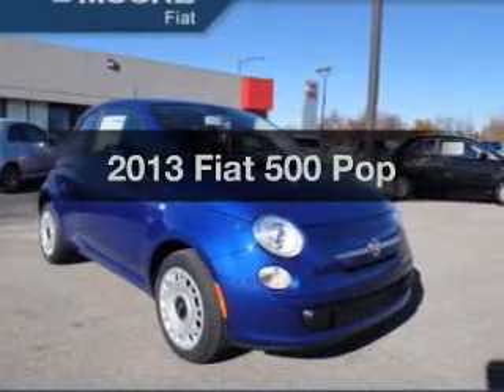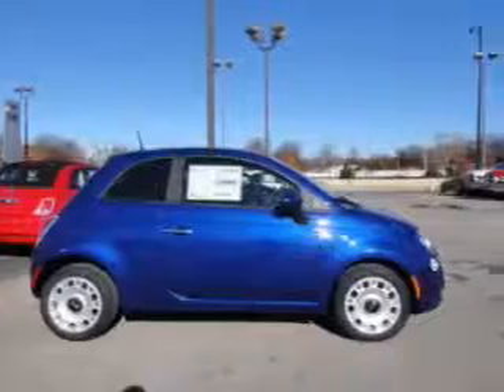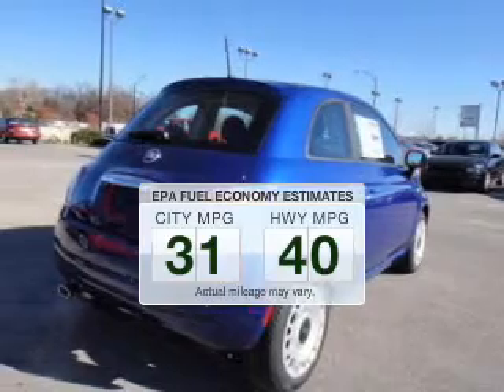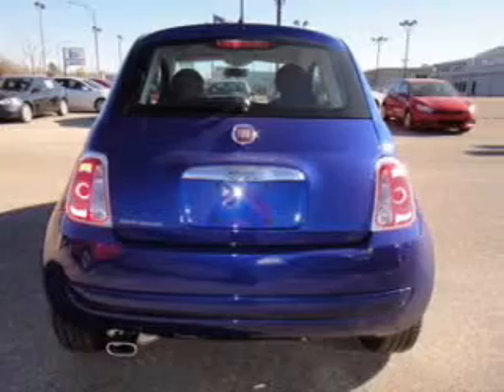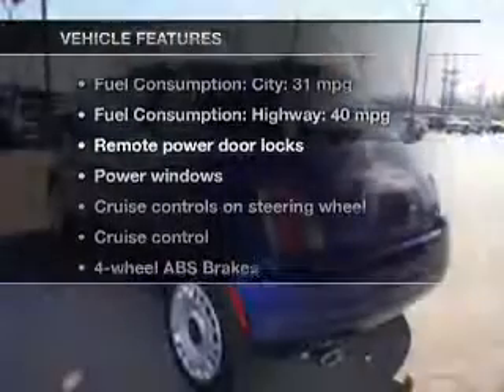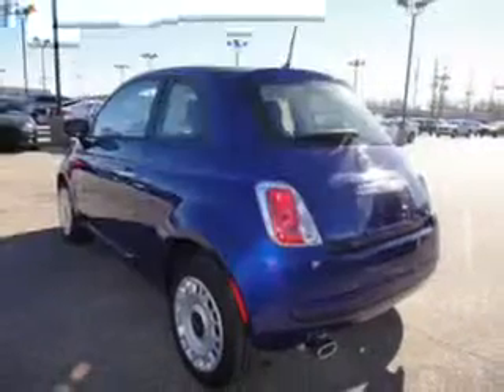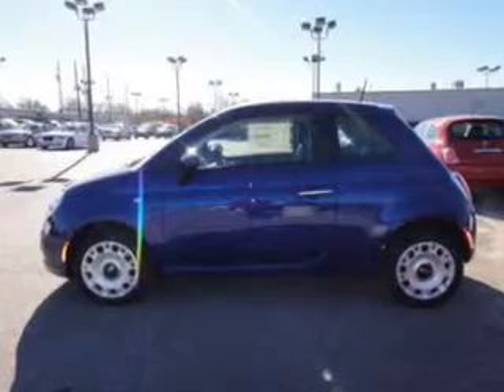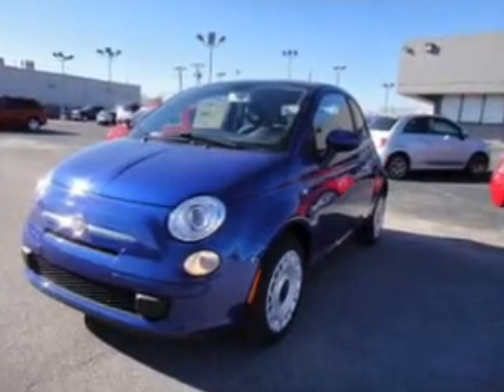2013 Fiat 500 - Wichita KS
This vehicle represents similar vehicles available at Fiat of Wichita.
Year: 2013
Make: Fiat
Model: 500
Trim: Pop
Engine: 1.4 liter inline 4 cylinder 16 valve MPFI SOHC
Transmission: Automatic
Color: Blue / Gray
Mileage:
Address:
5927 E Kellogg St